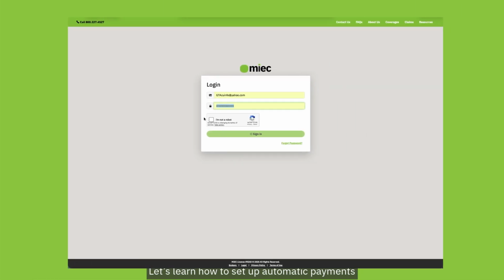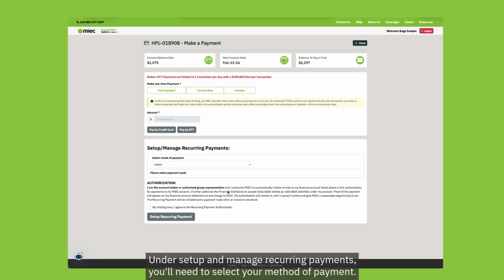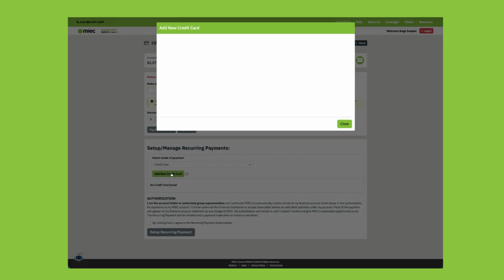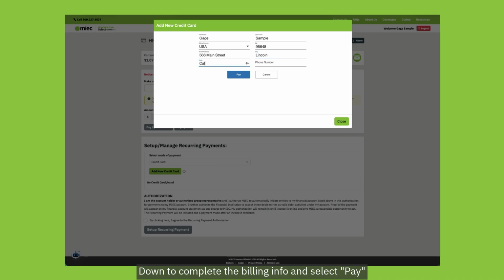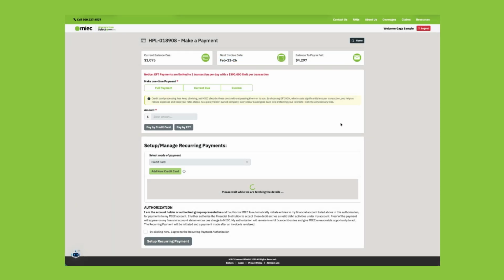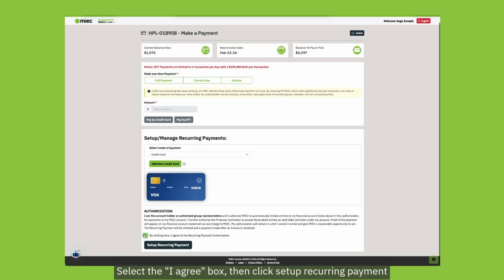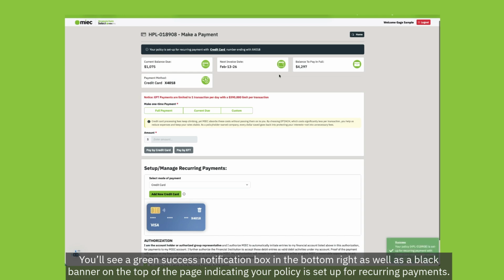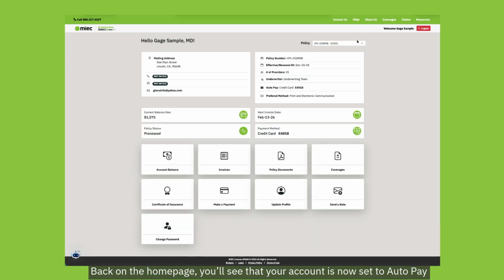Member Portal Tutorial: Set Up Autopay